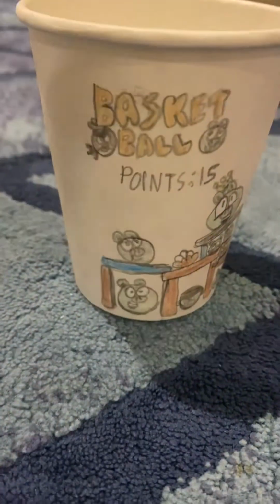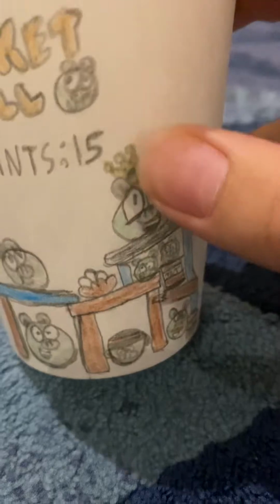I created Angry Birds cup basketball DIY game! 🏀😍🏀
Today I created basketball Angry Birds DIY game! The game is basketball but with Angry Birds Classic and Seasons painted over it. Stay strong 💪😃👍